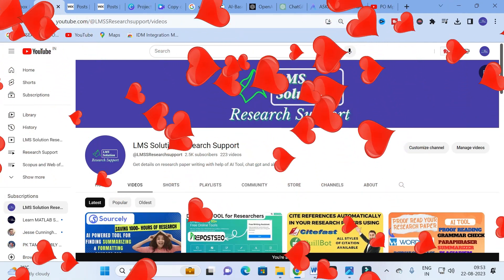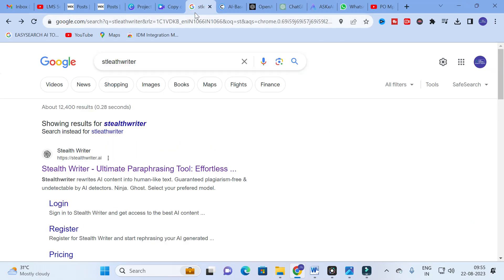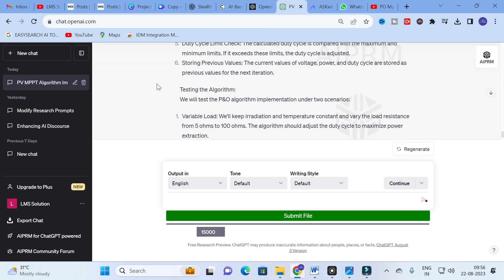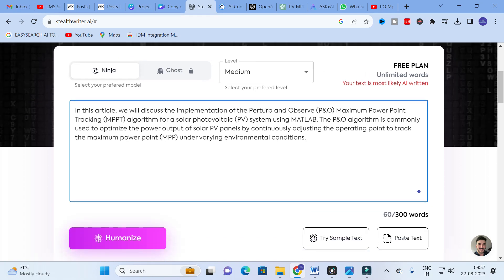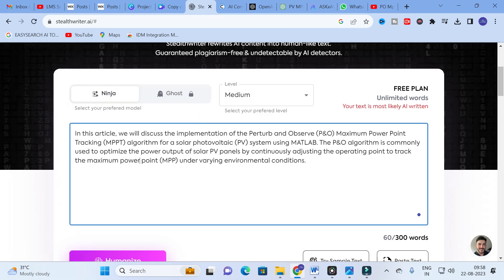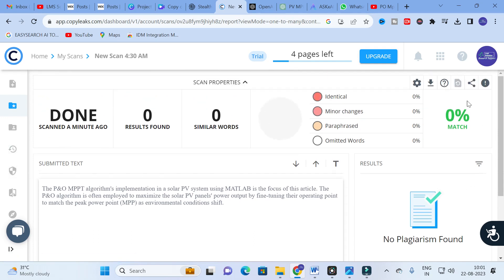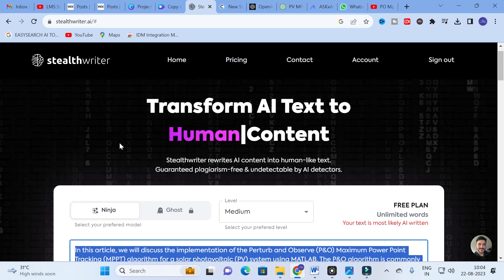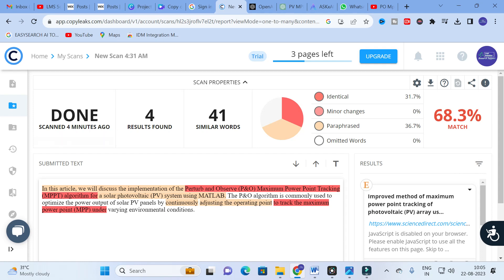AI Text to Human Content | Stealthwriter | Reduce Plagiarism in your Research paper to 0% |Escape AI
LMS AI Monthly Plan : Rs.99 / $1.2
LMS AI Quarterly Plan : Rs.199 / $2.4
LMS AI Half-Yearly Plan : Rs. 499 / $6
LMS AI Yearly Plan: Rs.999 / $12

Pricing:
1. Plagiarism checking Up to 50 pages - ₹49
2. Plagiarism checking more than 51 to 100 pages - ₹99
3. Plagiarism checking more than 101 to 150 pages - ₹149
4. Plagiarism checking more than 151 to 200 pages - ₹199
5. Plagiarism checking more than 201 to 300 pages - ₹249